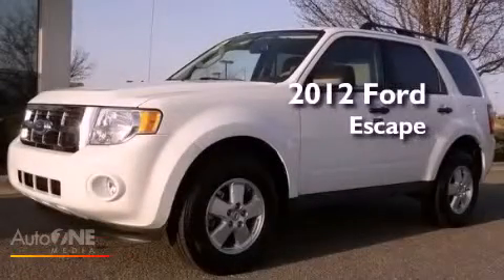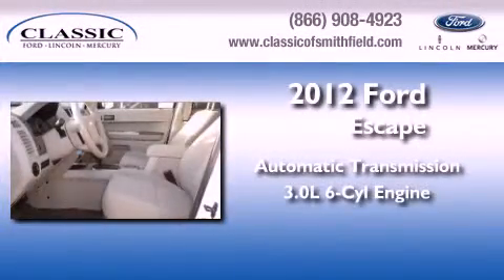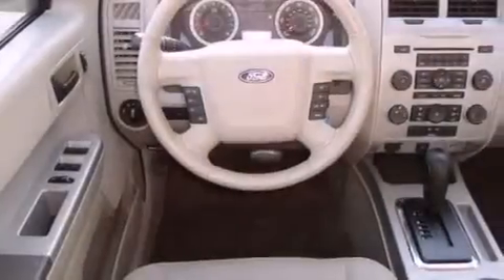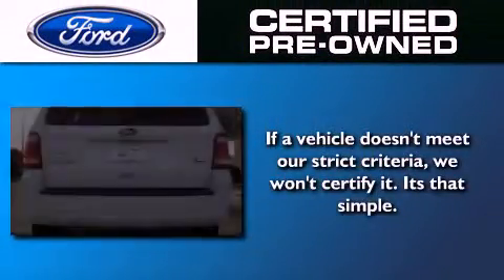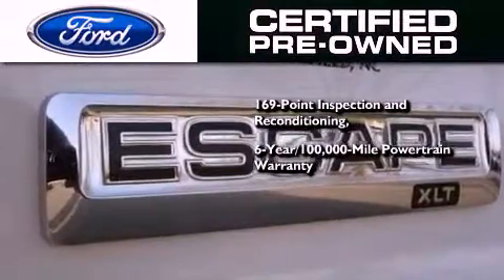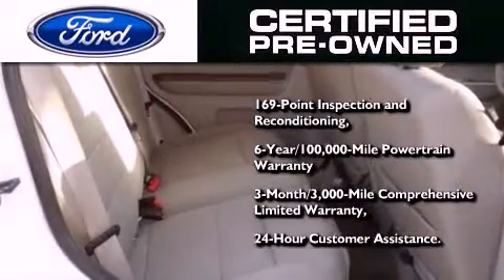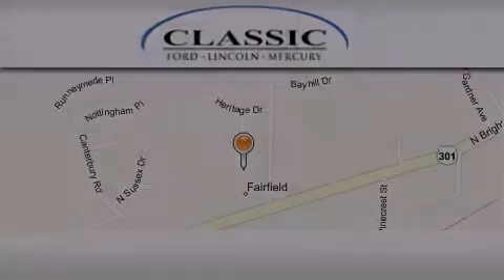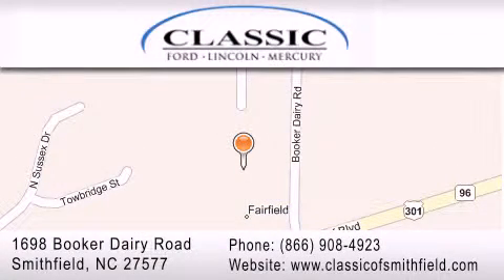Certified 2012 Ford Escape Smithfield NC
Year : 2012
 Make : Ford
 Model : Escape
 Engine : 3.0L 6 cyl.
 Trans . : Automatic
 Exterior : White Suede
 Miles : 18,192
 Interior : GRAY
 Stock : A23550

 2012 Ford Escape Smithfield NC